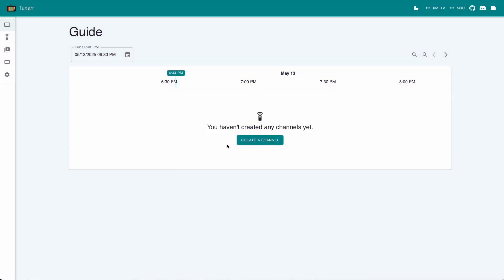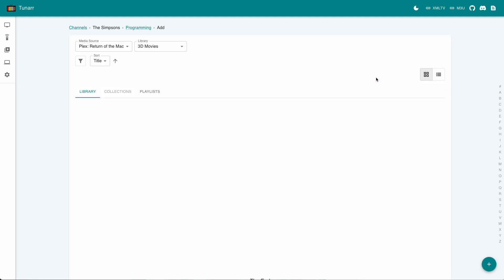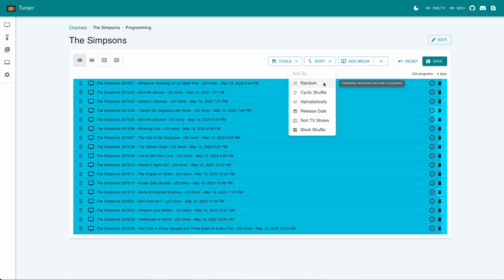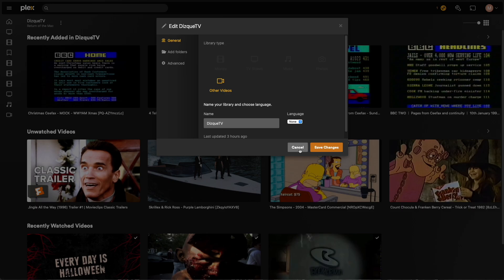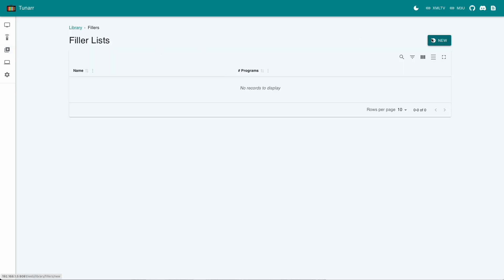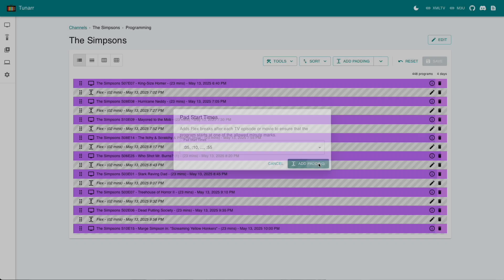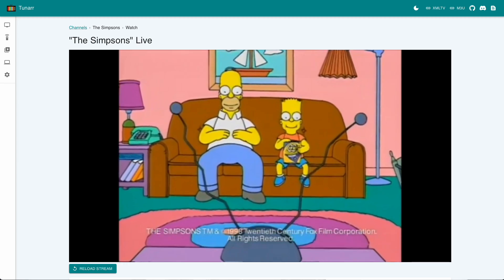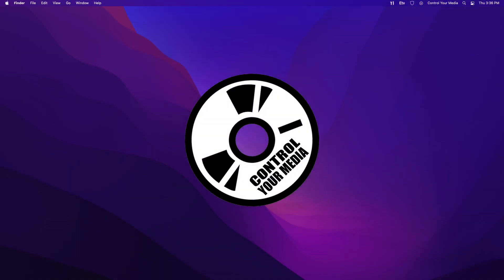How To Make a TV Channel in Five Minutes!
This video contains a lot of the information covered by the Halloween stream, but I wanted to build a playlist showcasing the different methods you can use in Tunarr to make your personalized TV channels, so let's start with the most simple option first!